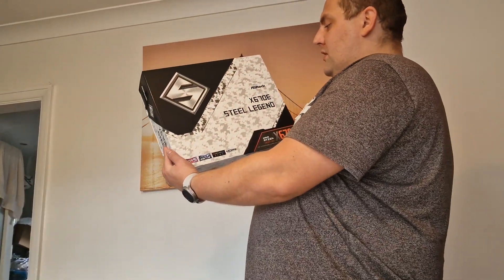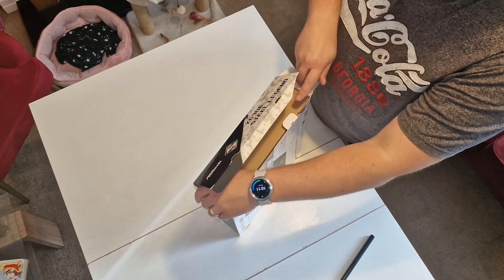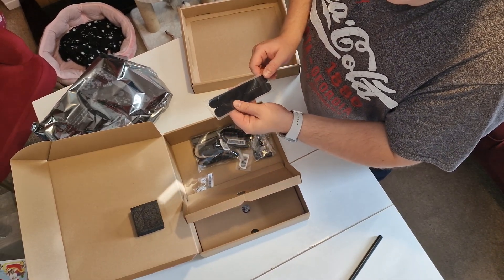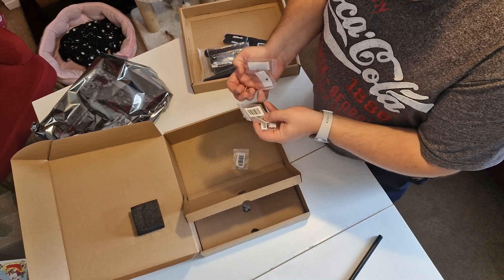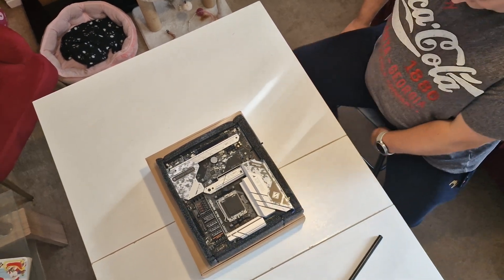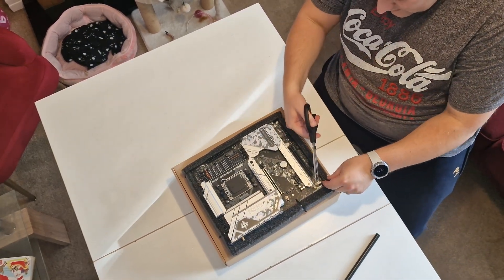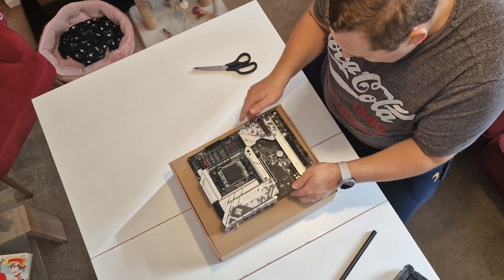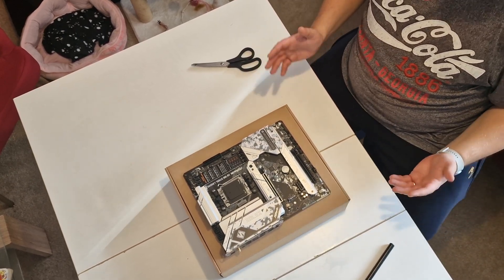Asrock X670E Steel Legend unboxing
Asrock X670E Steel Legend unboxing. My first video recording experience. My other Ryzen 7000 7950x build experience fallow